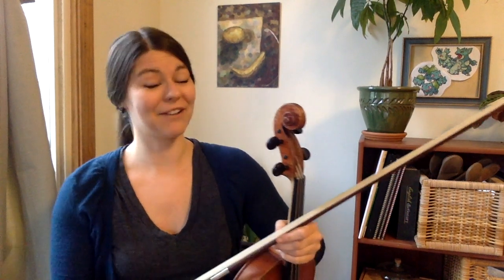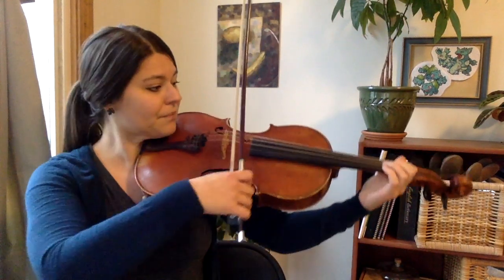Bella Assignments 4/30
2-Octave C Scale with metronome and Waltz!